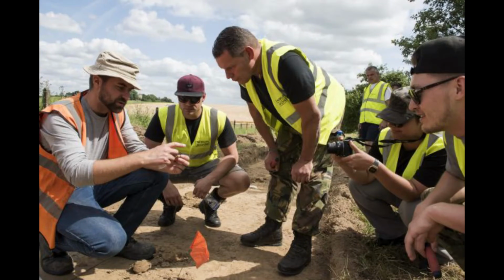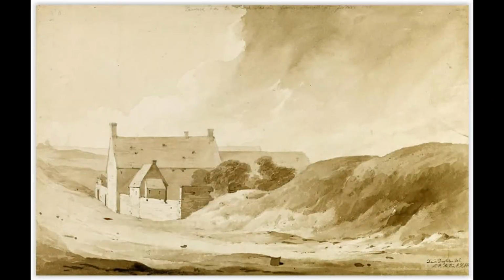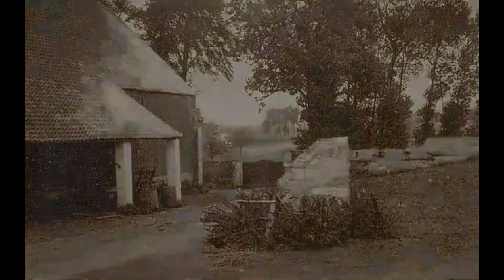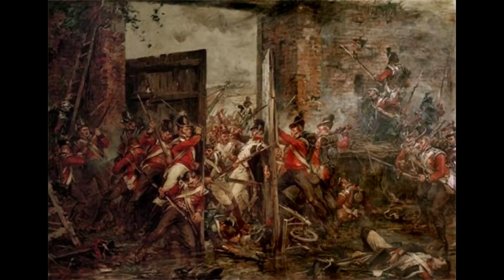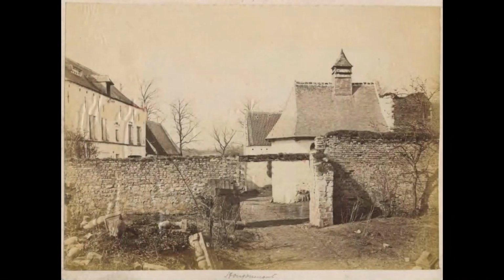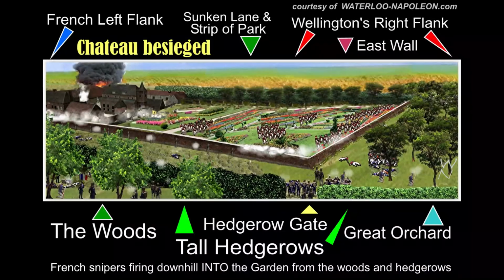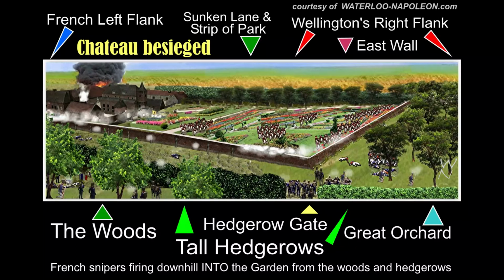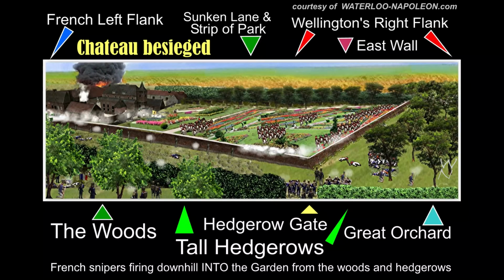Battle of Waterloo | Hougoumont Garden Walls Battle Action Mystery Solved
The chateau of Hougoumont during the Battle of Waterloo, was a key strategic target for Napoleon Bonaparte's French army on its mission to defeat the Duke of Wellington's Anglo-allied army.
The Waterloo Uncovered Youtube channel, made a video seeking answers to a historical mystery from the event.
See their videos at;

They're working for a good cause, supporting vets - go check them out.

Please do ADD your comments. Myself and others are interested and will reply,